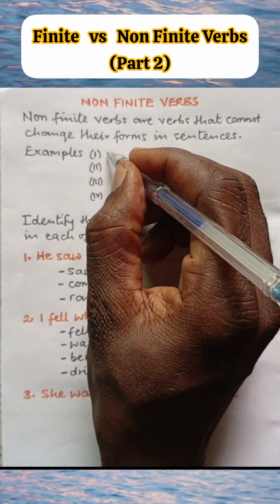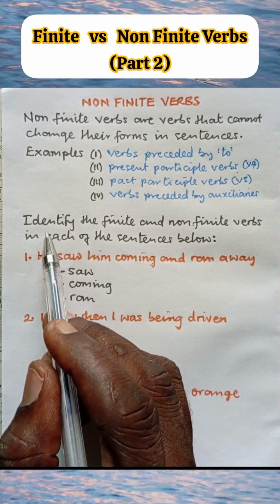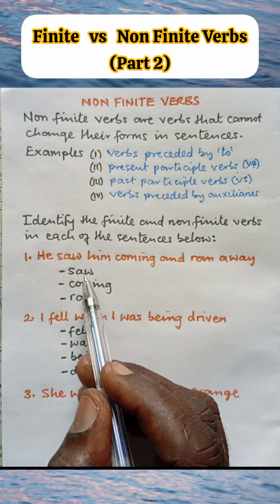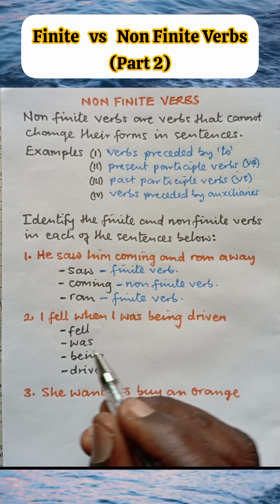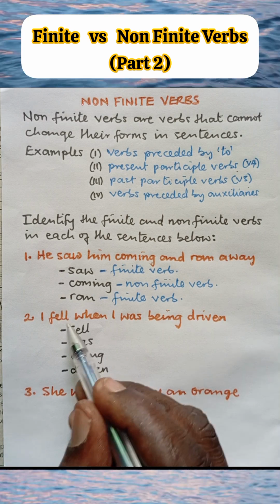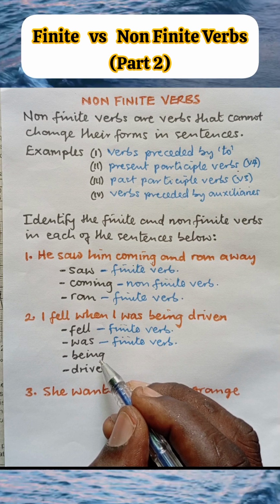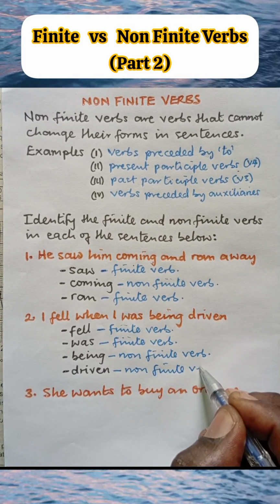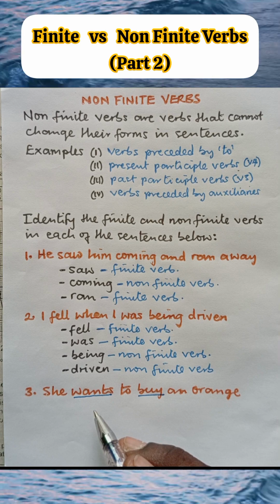Finite vs Non-Finite Verbs: (Part 2): NON-FINITE VERBS